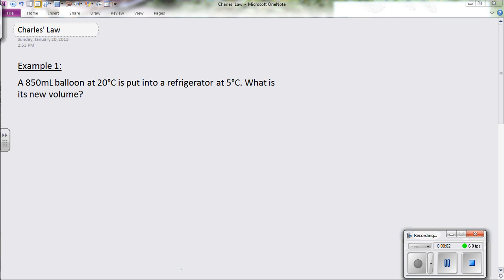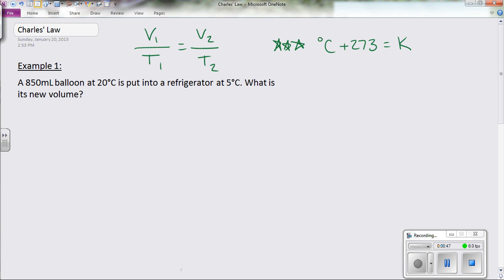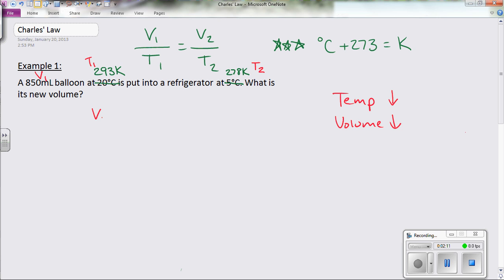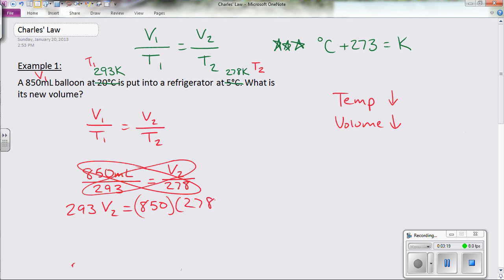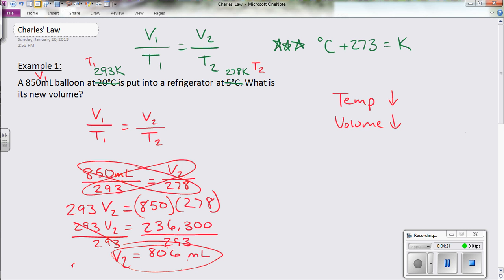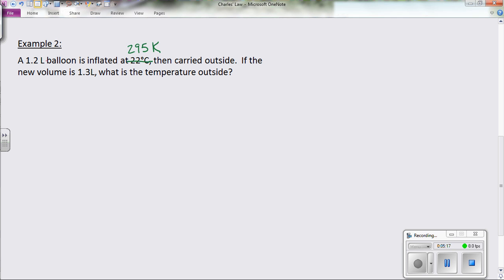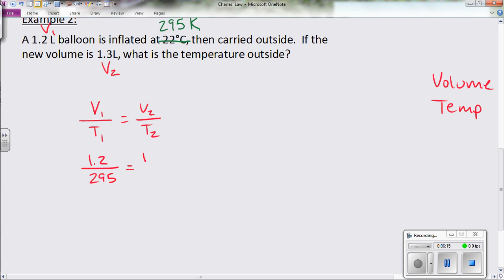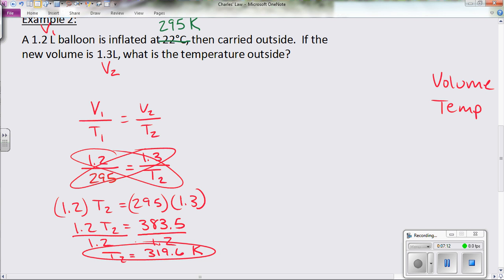Charles' Law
Exploring the relationship between temperature and volume using Charles' Law. V1/T1=V2/T2